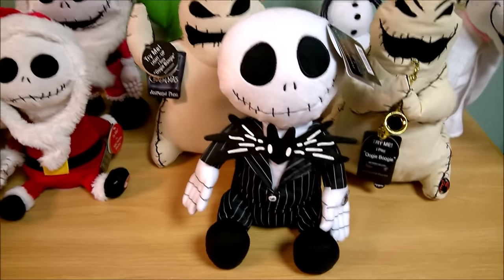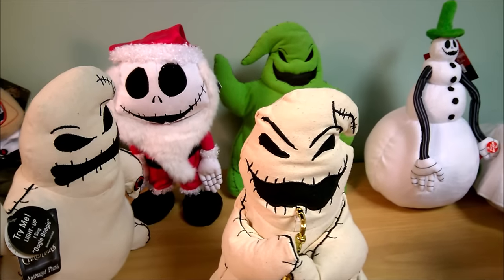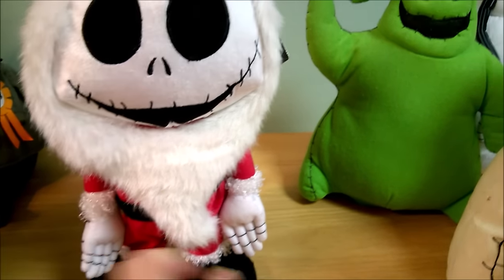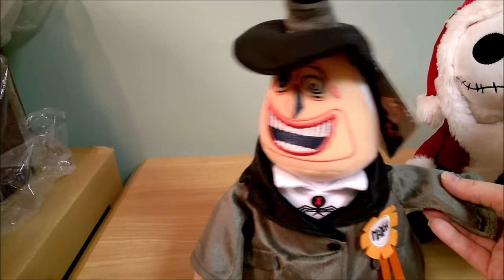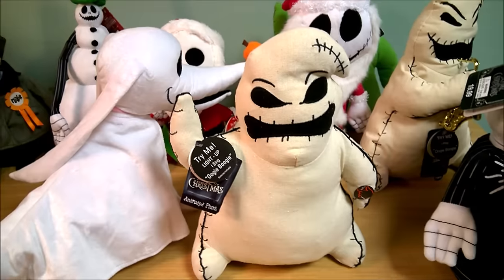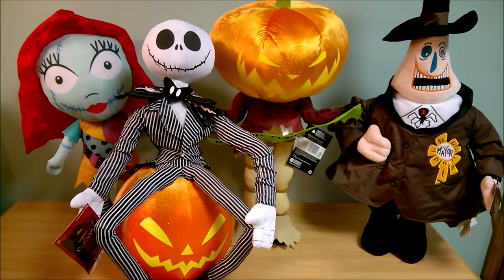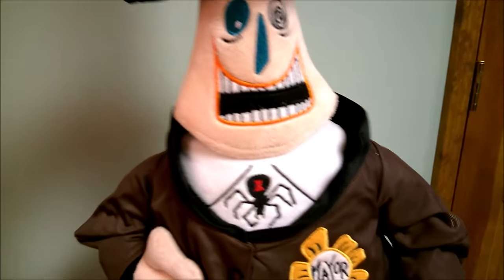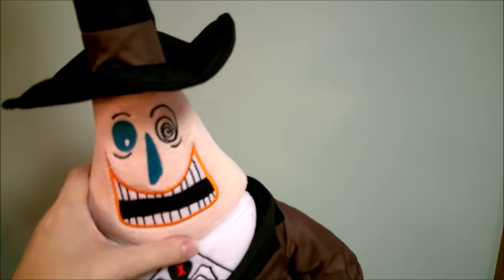Walgreens Nightmare Before Christmas Animated Plush & Gemmy Greeters